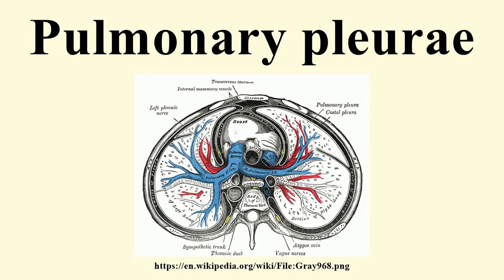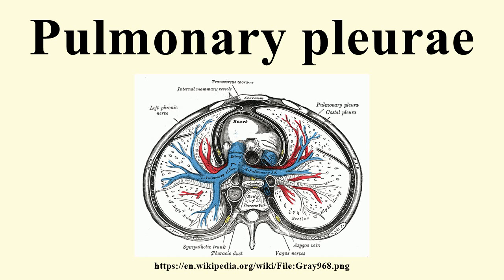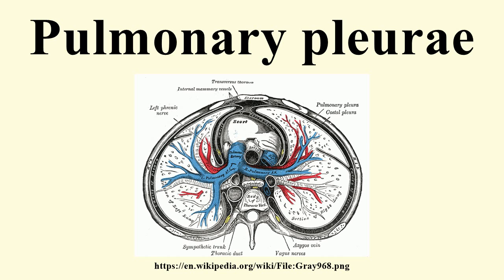Pulmonary pleurae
Image-Copyright-Info
Author-Info:   Henry Vandyke Carter (1831–1897) Description English anatomist, surgeon and artist Date of birth/death 22 May 1831 4 May 1897 Location of birth/death Kingston upon Hull Scarborough ity control VIAF: 68771670 SUDOC: 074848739 ISNI: 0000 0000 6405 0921
Image-Copyright-Info